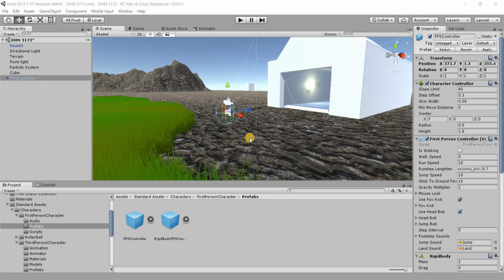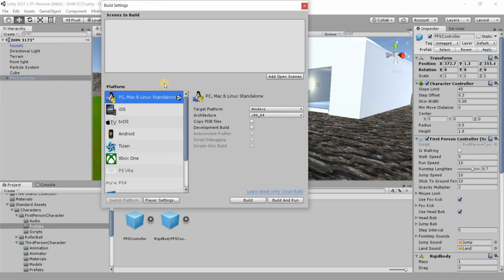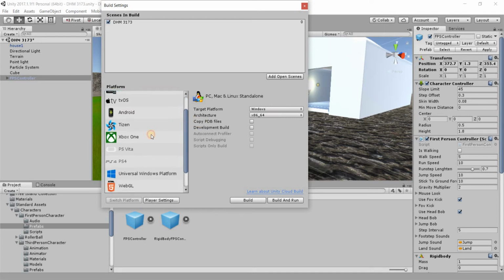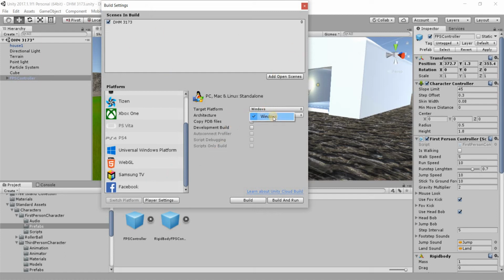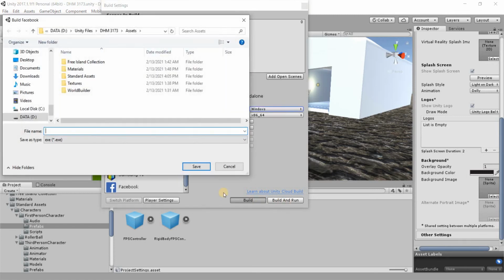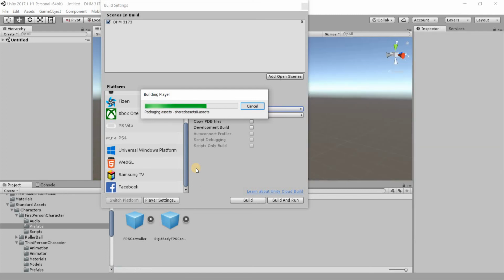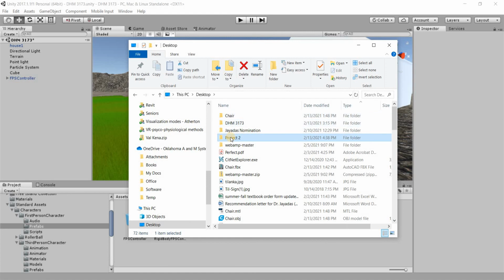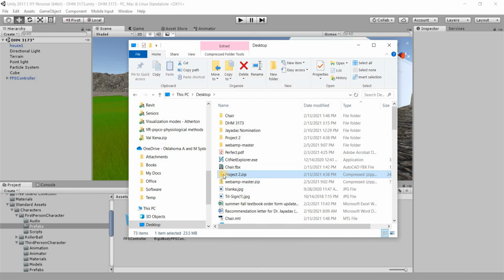13 Building your project